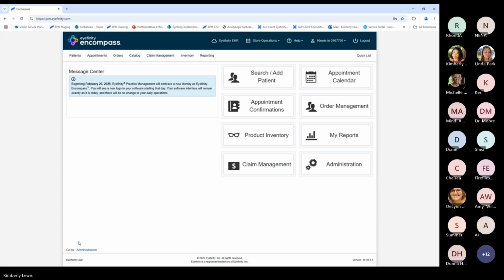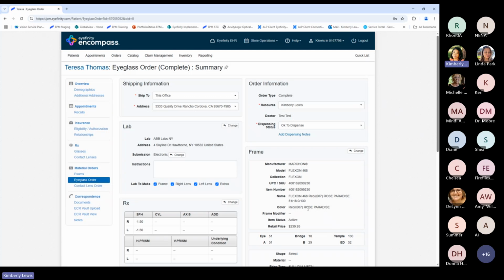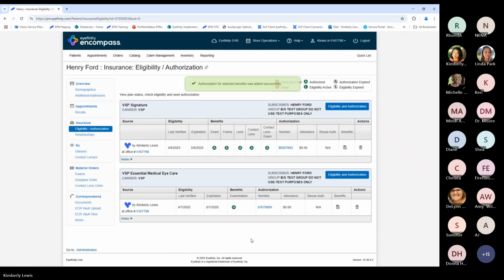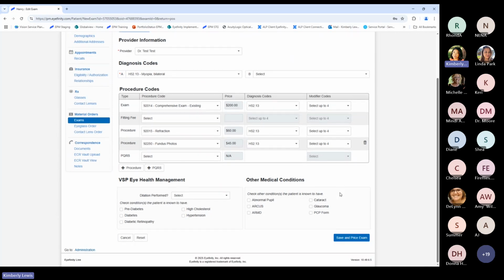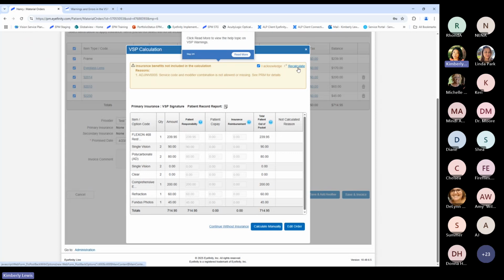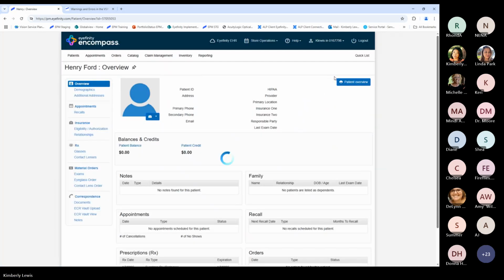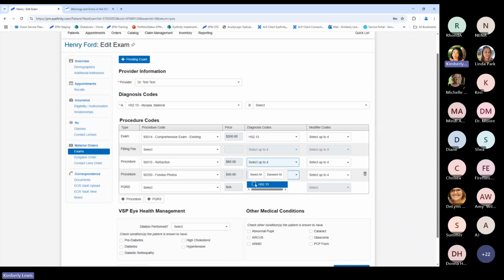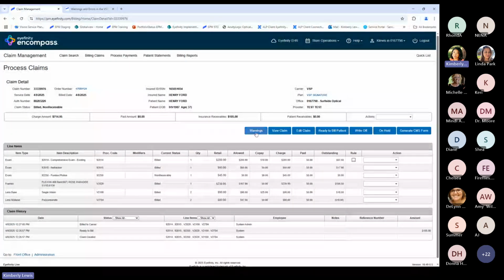Using the New VSP® Calculator in Eyefinity Encompass™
Learn how to use the  new VSP® calculator in Eyefinity Encompass™ to help reduce order and claim errors, increase patient satisfaction, and save your practice valuable time.